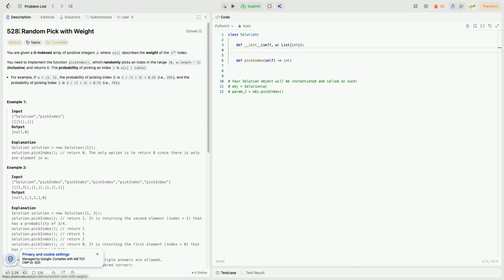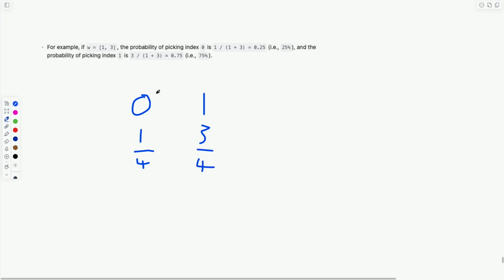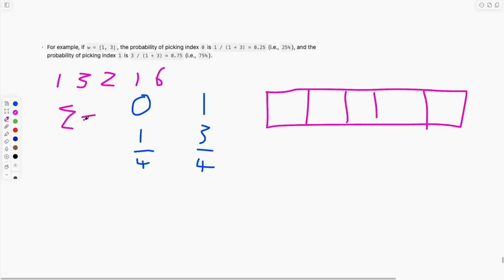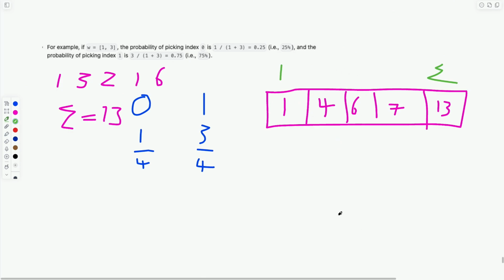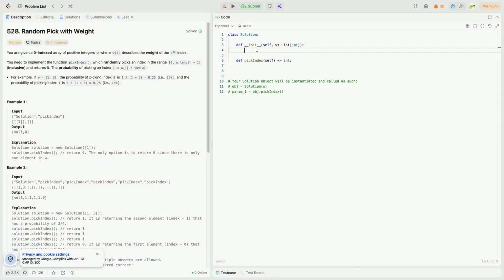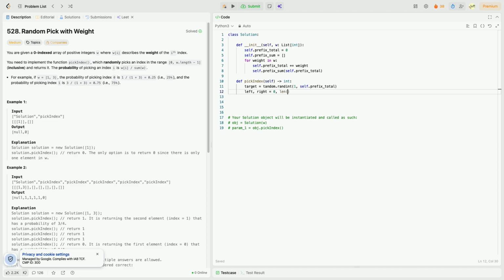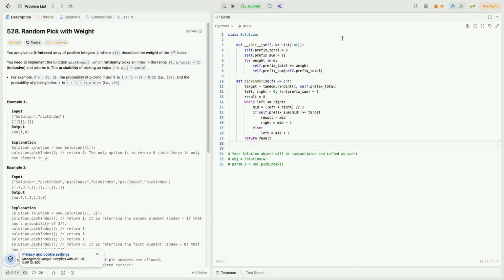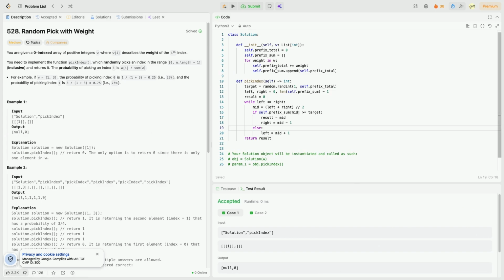LeetCode 528 | Random Pick with Weight [medium]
LeetCode 528 | Random Pick with Weight is about selecting an index from an array where each index has a probability proportional to its weight. The optimal approach models the weights as cumulative ranges and uses binary search to locate the chosen index efficiently.